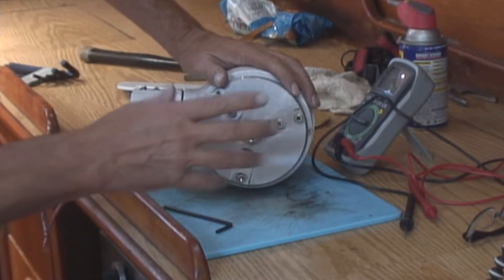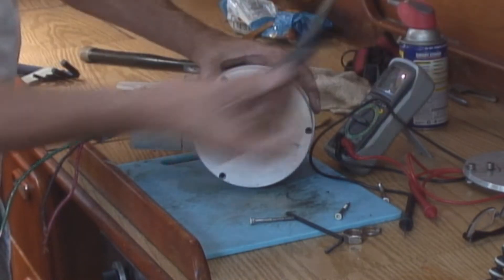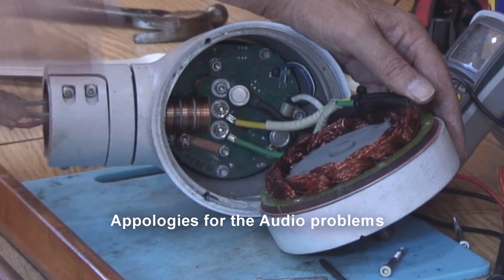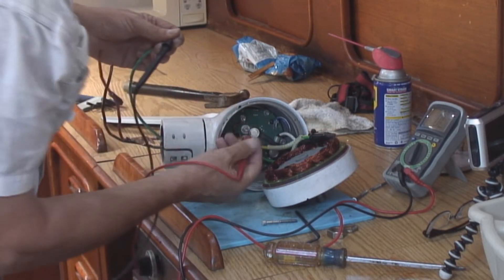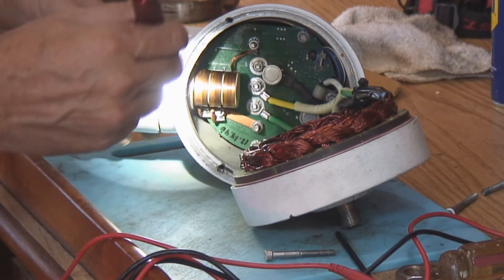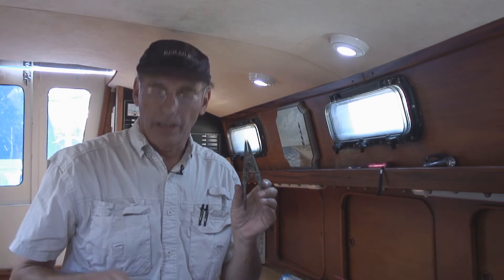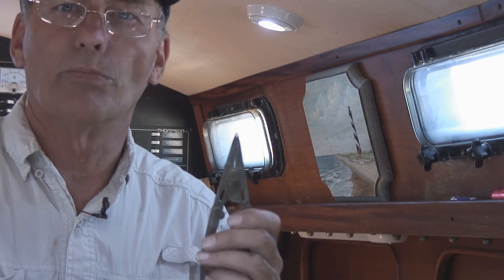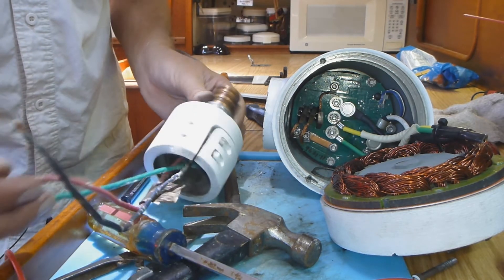AirX wind generator Yaw/slip ring replacement.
This video shows how I replaced the Yaw assemble on an older AirX wind generator. It should be helpful for anyone who is unfamiliar with the inside workings of these units. I do offer some trouble shooting advice as well. Hopefully this will be helpful for some.

As always your input and comments are welcomed and encouraged.